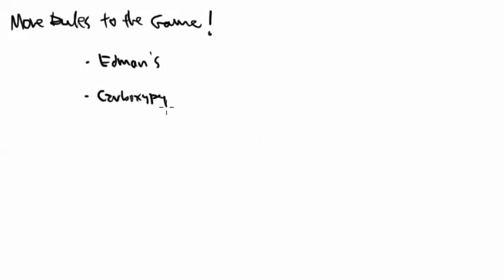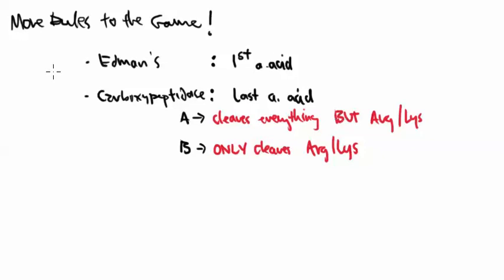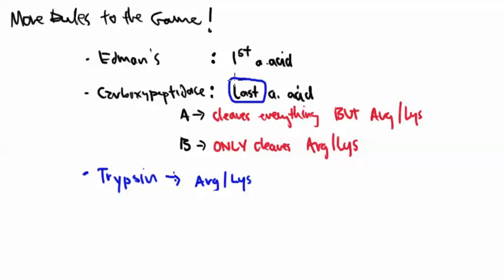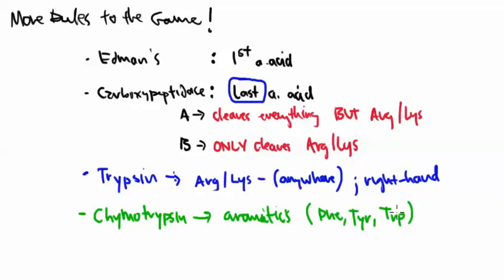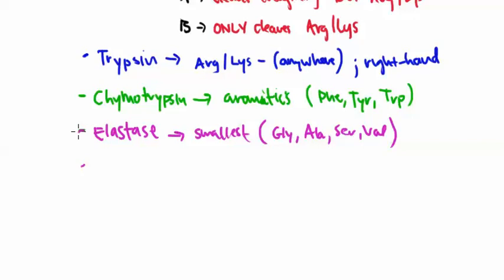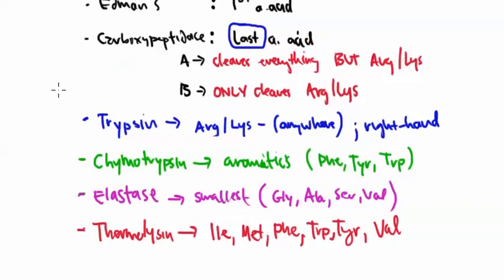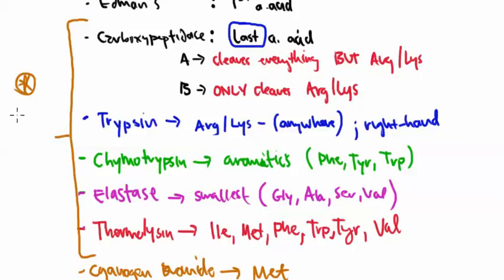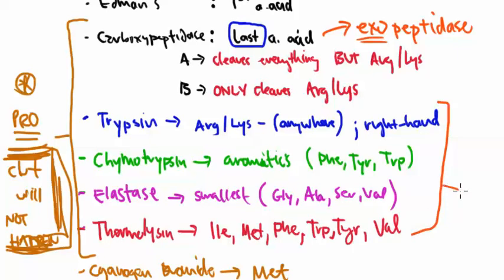Amino Acids 31: More to Primary Sequence